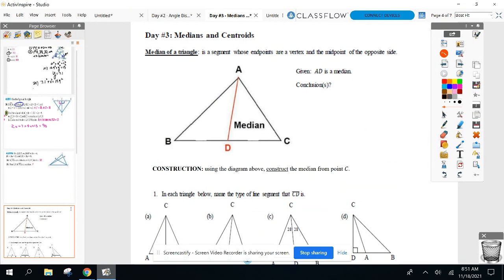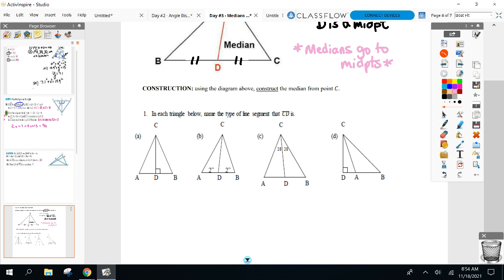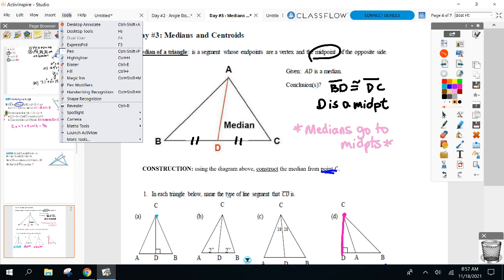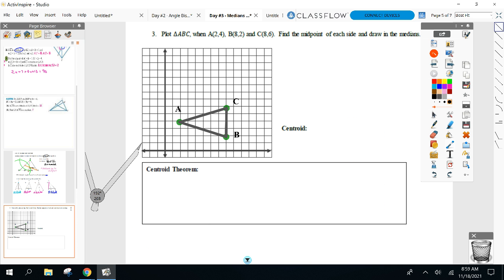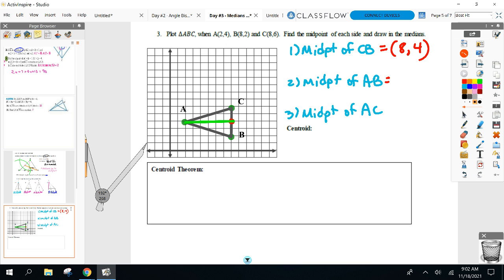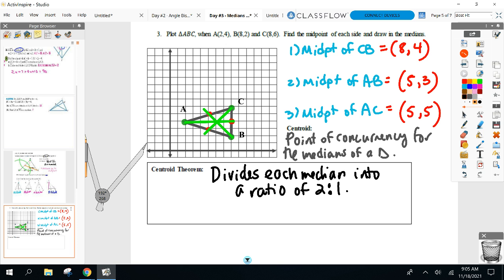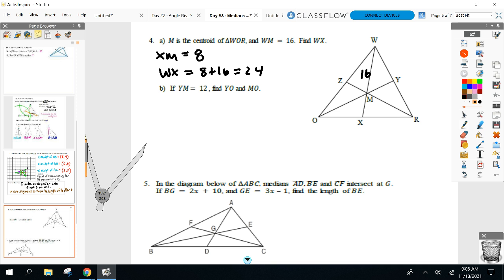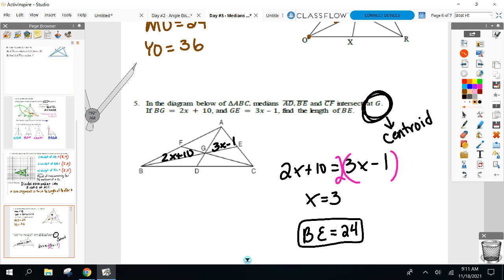Honors Geometry BC Nov 18th - Unit 4 Day 3 - Medians & Centroids